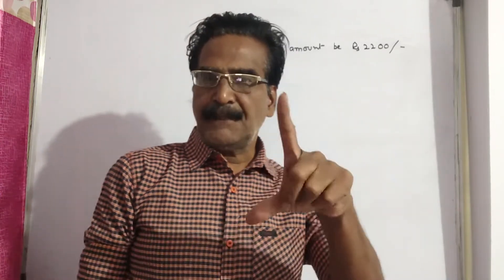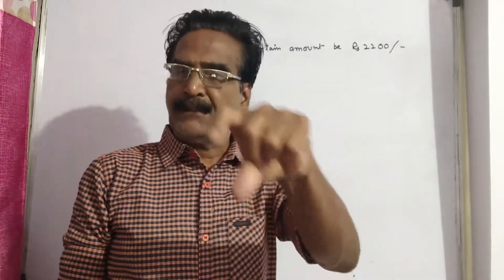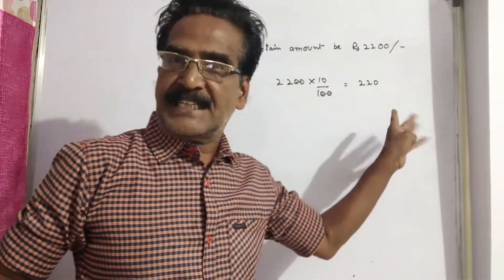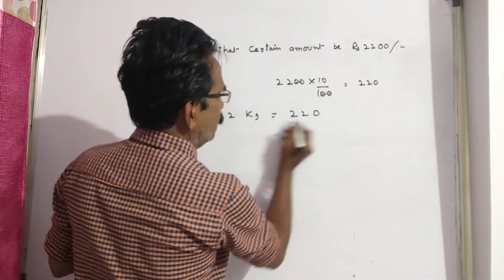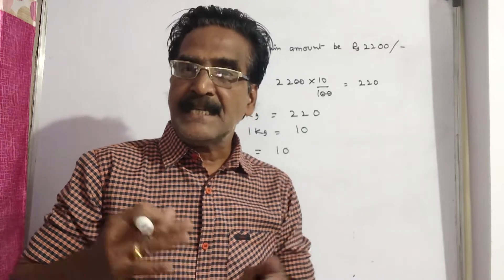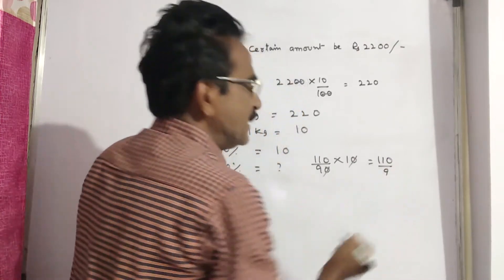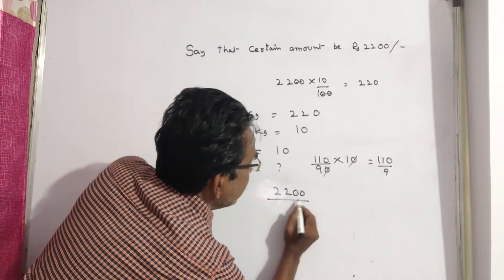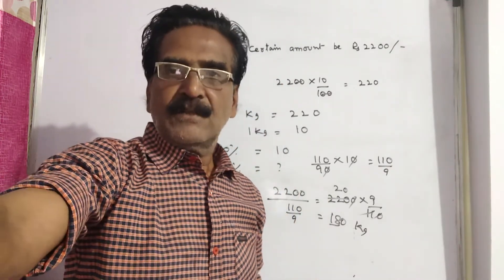If the price of sugar has fallen by 10%, a consumer can buy 22 kg more than before. Had the price b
If the price of sugar has fallen by 10%, a consumer can buy 22 kg more than before. Had the price been increased by 10%, how much quantity of sugar could have been bought for the same sum?
Installment problems on Compound Interest

Oranges are bought at 6 for rupees 20 and sold at 4 for rupees 18. Find the gain or loss percent.

A grocer buys eggs at 10 for Rs 8 and sells at 8 for Rs 10. Find his gain or loss percent.

A vendor bought bananas at 6 for Rs.10 and sold them at 4 for Rs.6. Find his gain or loss percent.

A man sells a table at 12 % loss and a book at 19% profit then he earns Rs. 160 as profit. But if he sells the table at 12 % profit and the book at 16% loss then he bears a loss of Rs. 40. Find the price of one book?